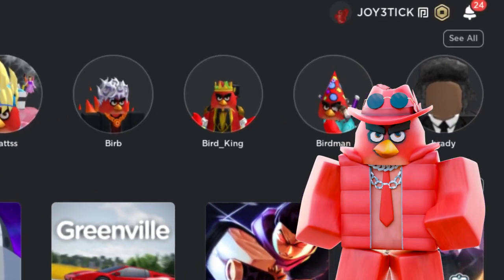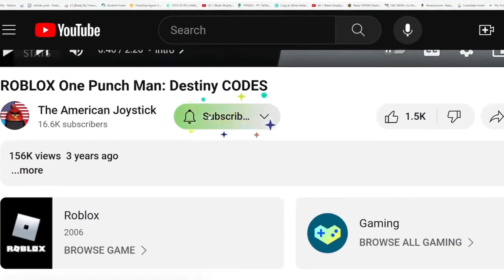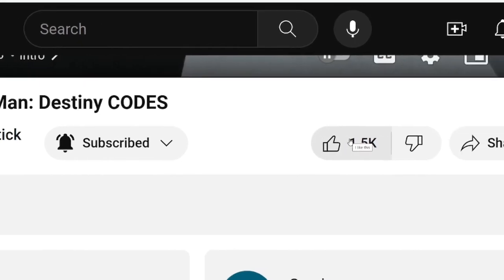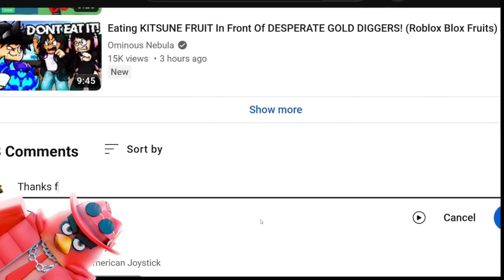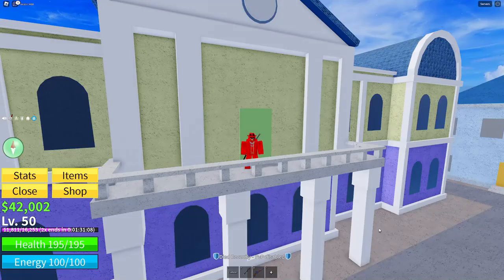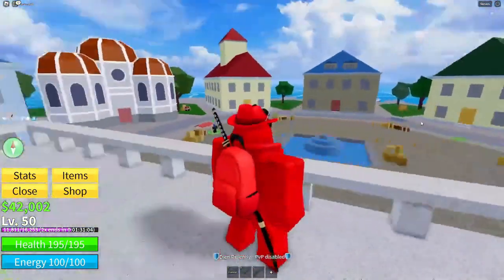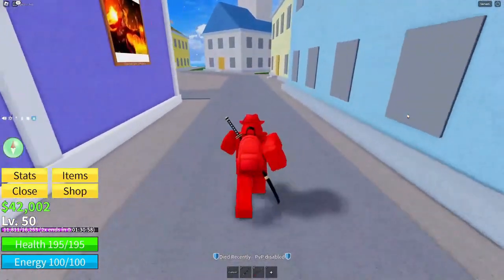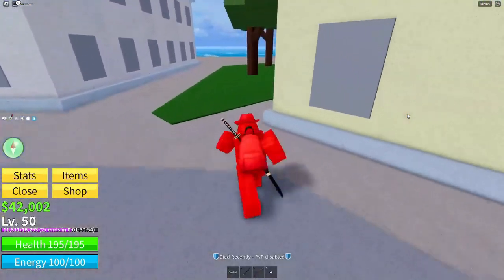BUDDAH FRUIT CODE BLOX FRUITS ROBLOX